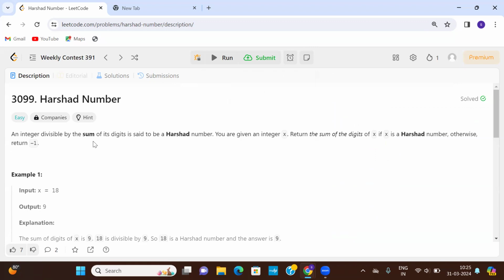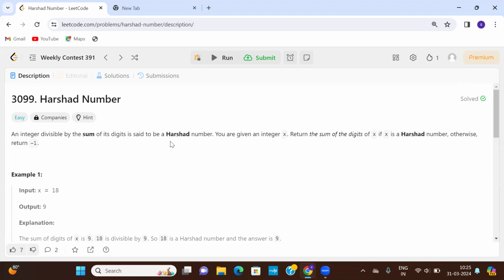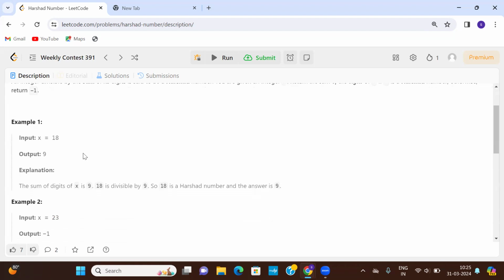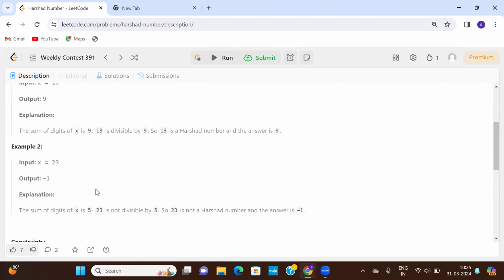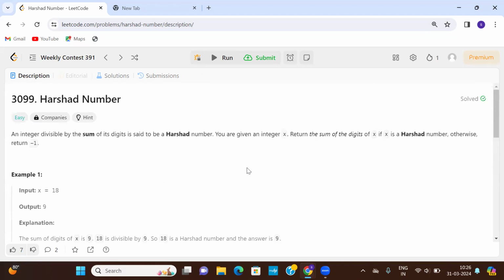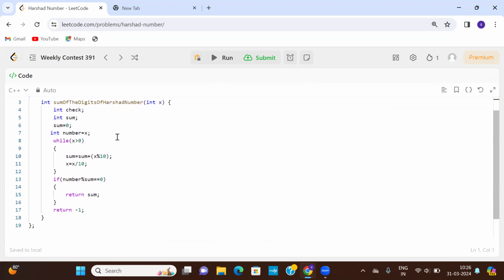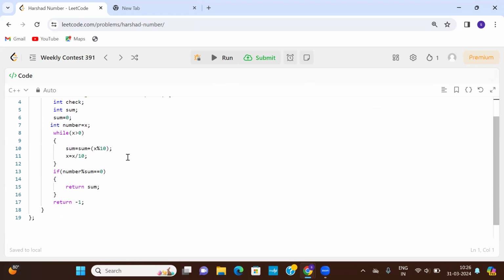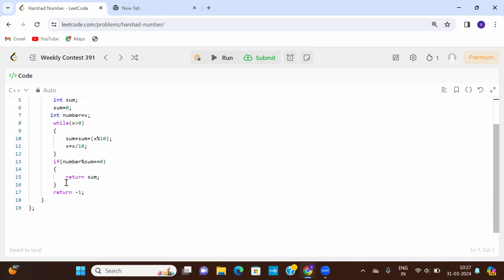DECODE DSA # LEVEL UP CONTEST SOL.PART-1#leetcode challenge# HARSHAD DISTANCE#LC-3099